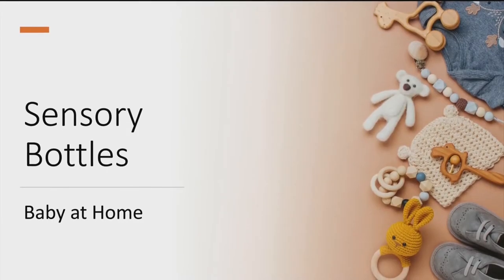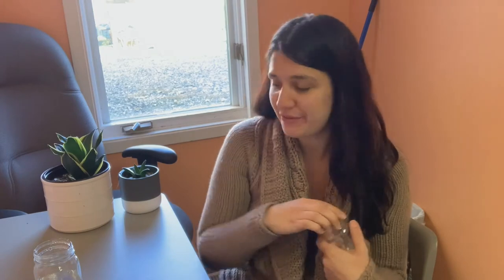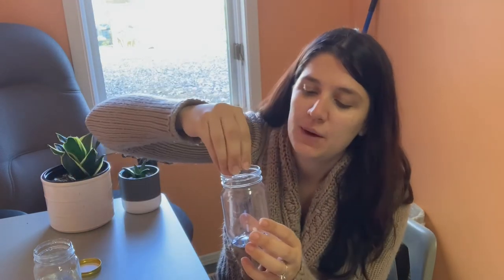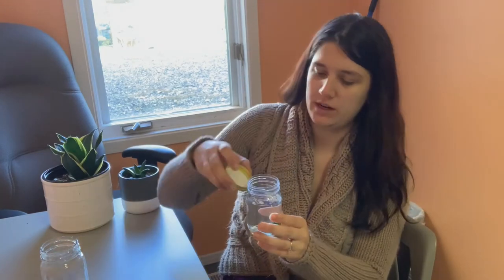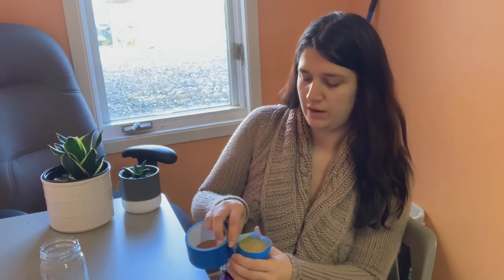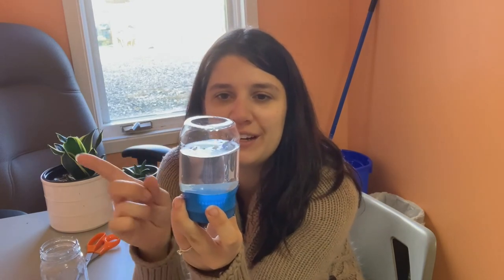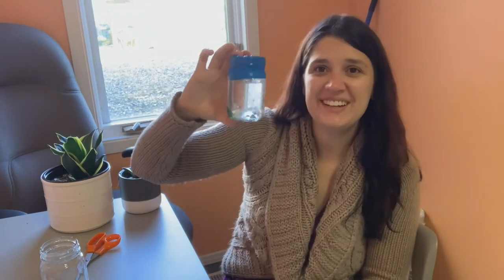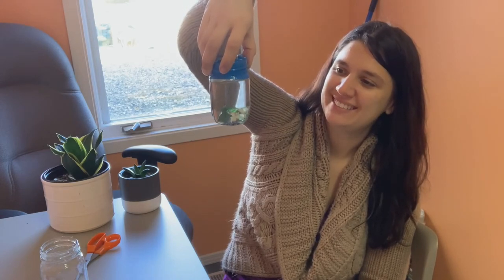Baby Play - Sensory Bottles